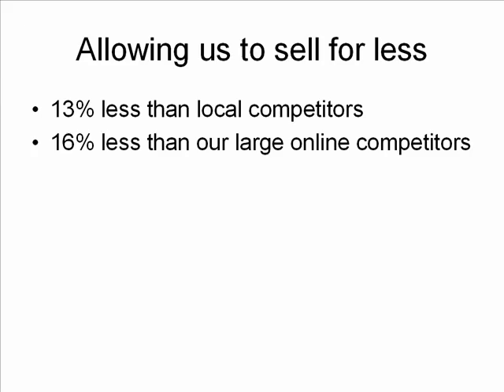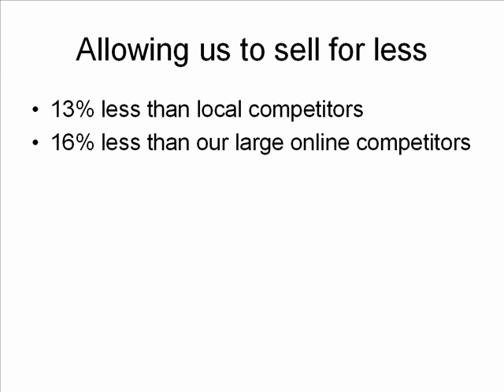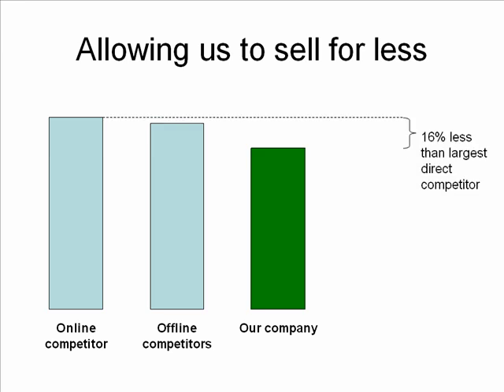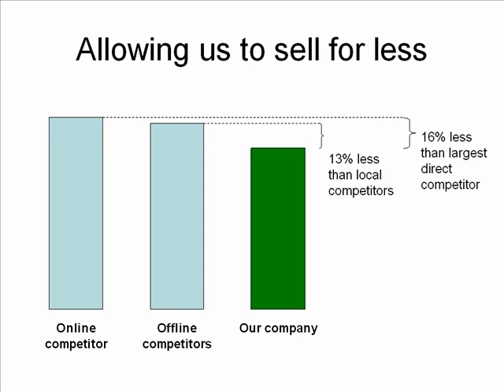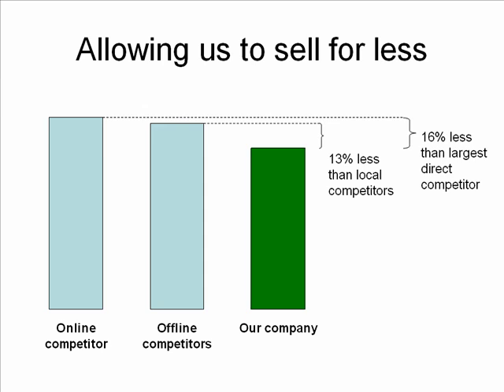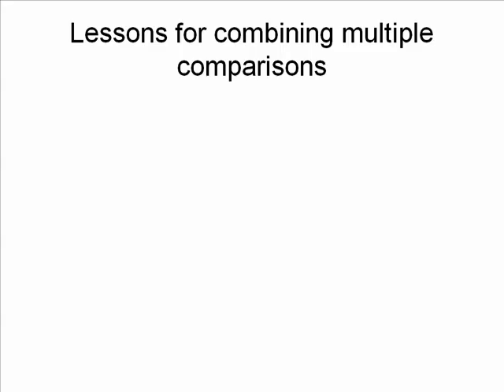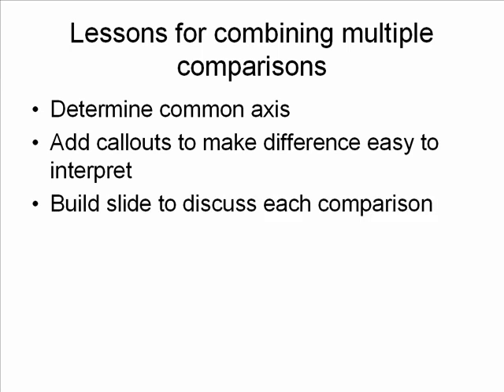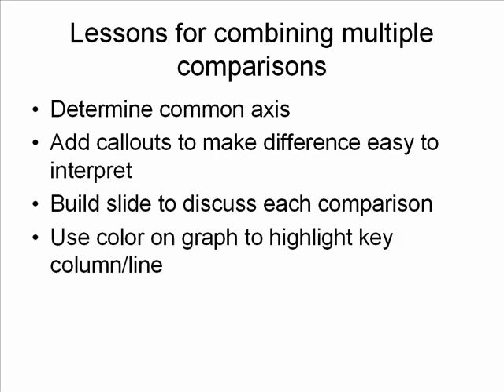PowerPoint Slide Makeover #51 - Combining multiple comparisons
When we want to compare one items against two or more other items, we tend to put statistics on a slide to show each individual comparison.  The ideas in this makeover show how to combine all the comparisons visually to make the point with greater impact.